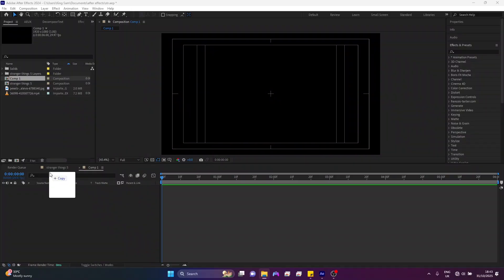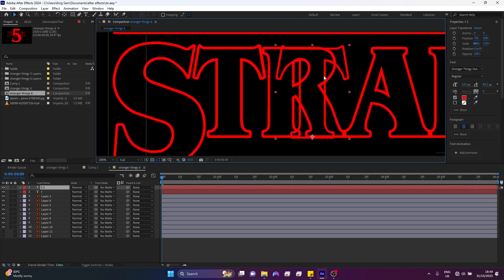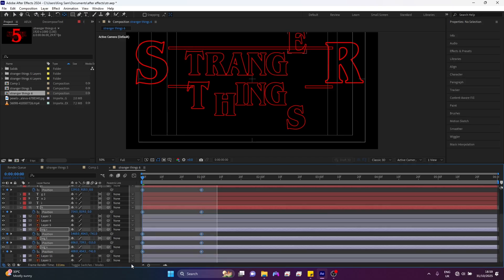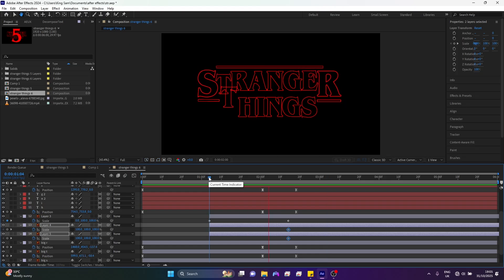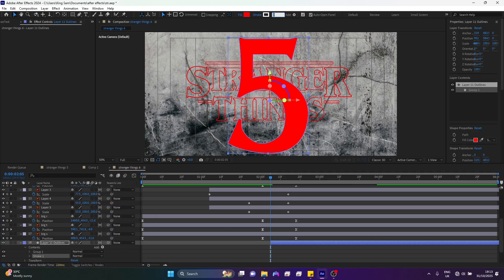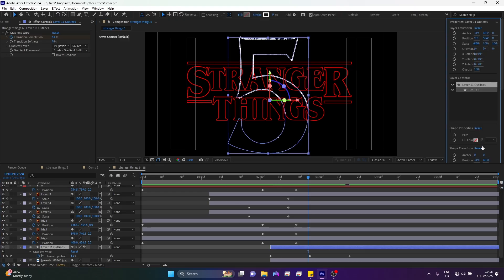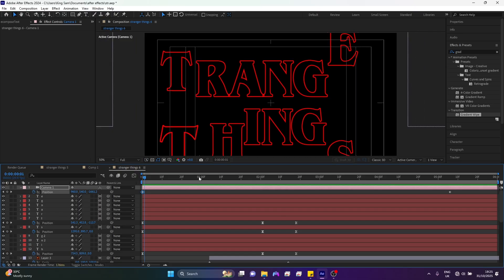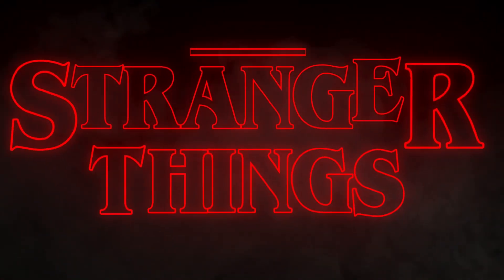Create Clean Title Animation Like a PRO in After Effects (Stranger Things Animation)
Are you ready to turn your motion graphics from boring to the best in moments? Here the exact tricks in After Effects that will give your graphics that polished, incredibly clean Cinematic style!

If you have any questions, leave them in the comments below, or let me know do you like/dislike my work. Hope you're ready for a really cool motion graphics tutorial!

I'm uploading new motion design, video effects & animation tutorials every Wednesday! (Sometimes Saturday too)

Timecode:
0:00 Intro - Smash that like button please!
14:00 Like, Share and subscribe